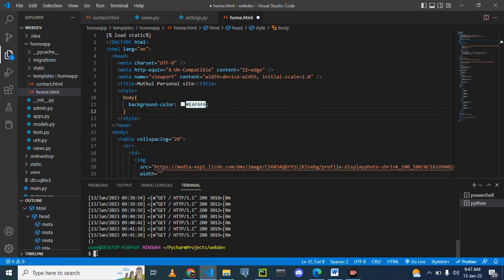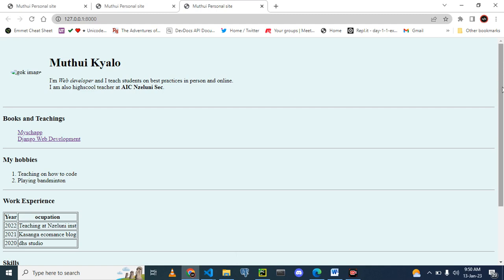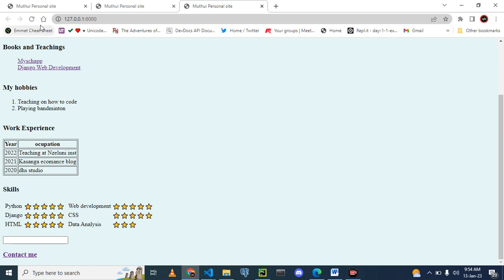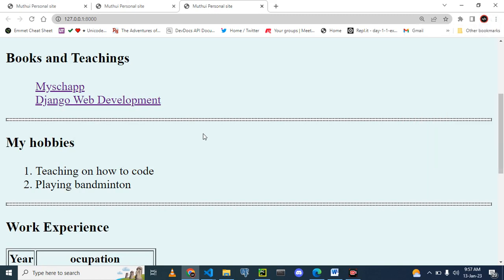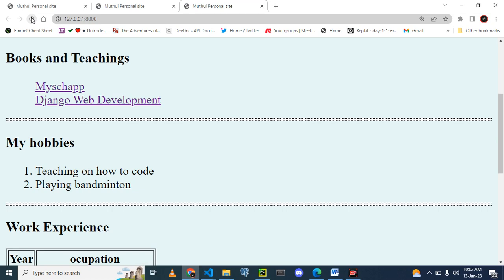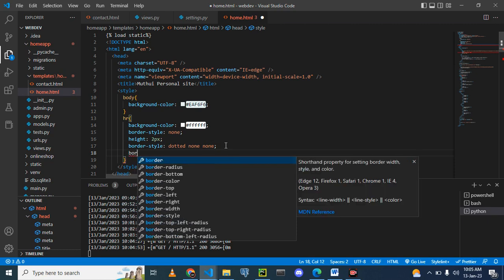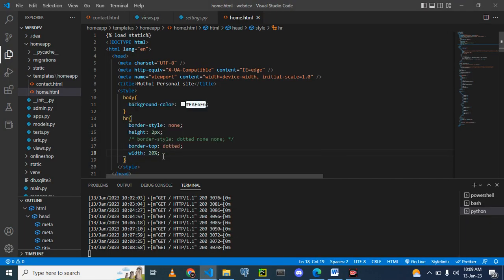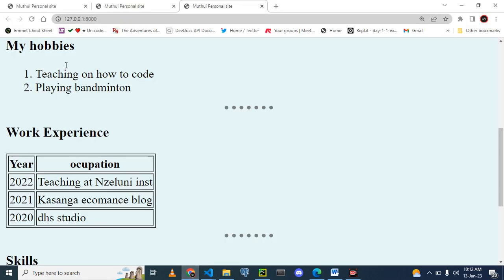PART 28(CSS-Beginner): INTERNAL CSS TO OVERWRITE HORIZONTAL RULE STYLES BY BROWSER AND CUSTOMISE IT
Last lesson we discussed about how to use internal CSS to change background color of a website. Today we are going to discuss about how to use internal CSS to overwrite the horizontal rule default styles by browser and style it the way you want
All this will be made practical by displaying CSS code from Django static folder in relationship to Django project urls.py at settings.py, Django apps urls.py, views.py and manage.py in order to style our web page the way we want.